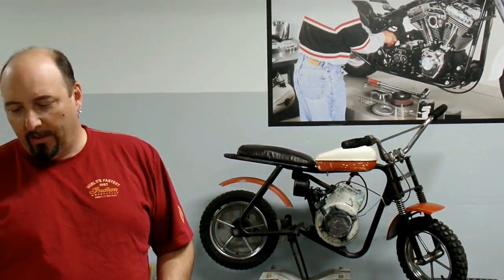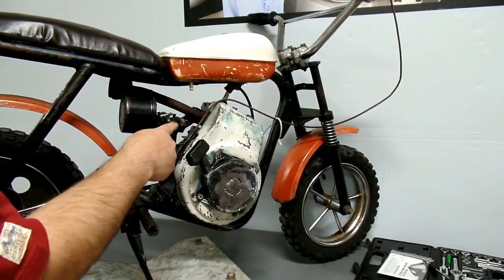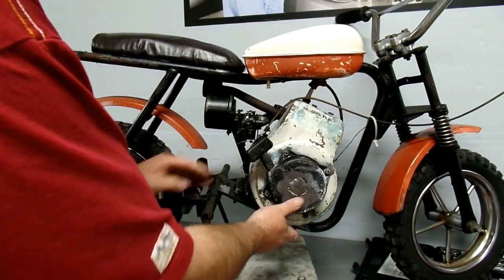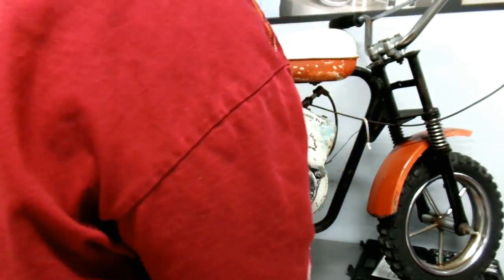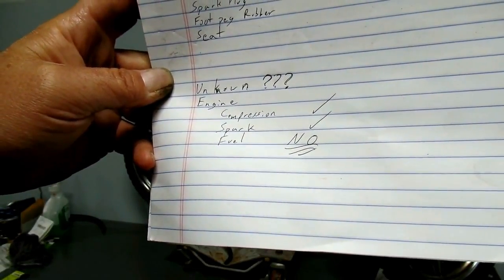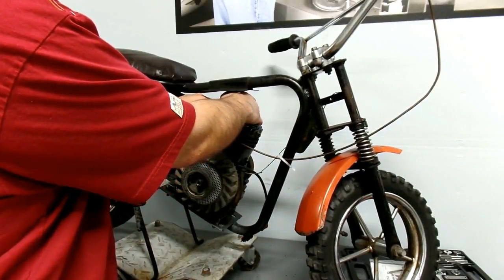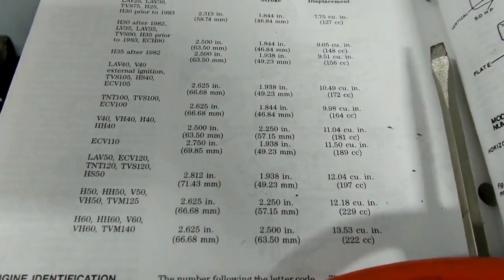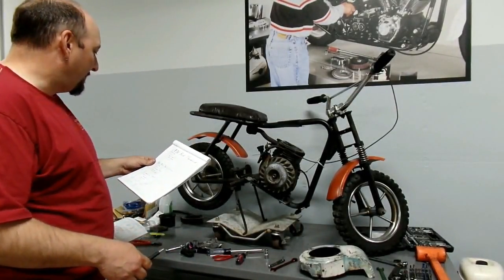Project Bike Project: Minibike - Part 2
Possibly the best way to learn about engines and bike mechanics is with a lawnmower motor powered minibike. It is definitely the best way to learn how to ride a motorcycle if you are a kid. Even as a more than full sized adult, these bikes can be a lot of fun for not a lot of money. Join Bryan and Clymer as we take you though the basics of the project bike project with our 1976 Bird Engineering Thunderbird.

In part 2 Bryan takes an inventory of what is missing, broken, worn out, wrong, or unknown, then sets about to fill in some of the info. Watch as he checks for the 3 building blocks of combustion: compression, spark, and fuel. See him measure and confirm what motor this Tecumseh, marked 2.25 hp, actually is.

For the curious, or math geeks out there, the formula for engine displacement of a single cylinder motor is: π x (bore/2)² x stroke. In our case, that would be 3.14 x (2.625/2)² x 1.938 = 10 .48 cubic inches.